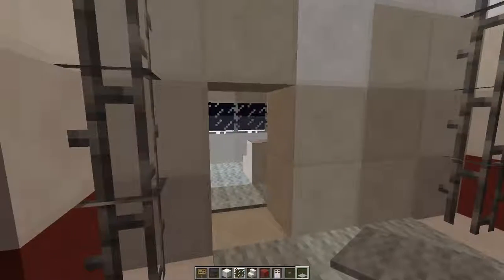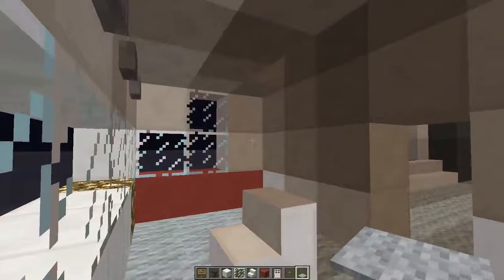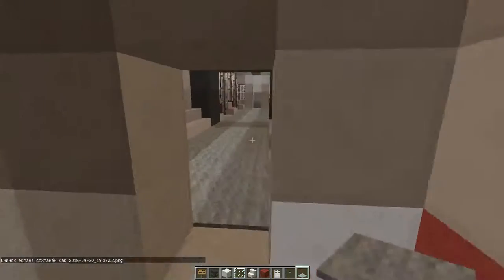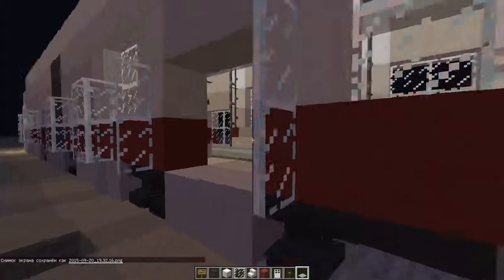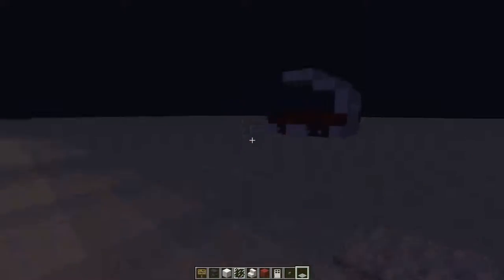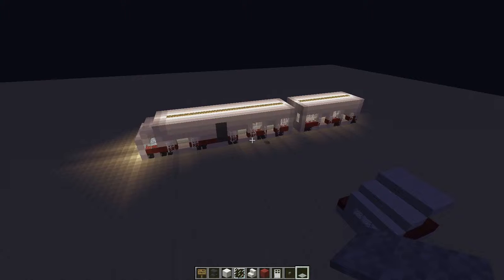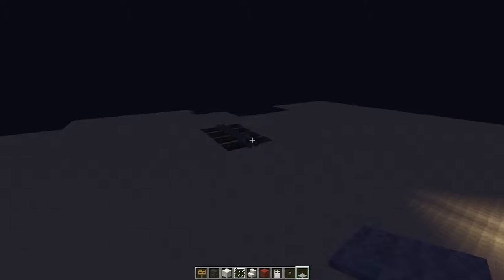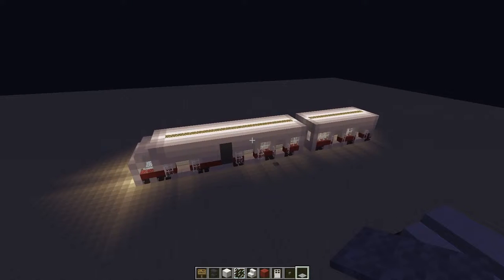Minecraft: Challenge for Gshn28 (Metrowagonmash's Rusich)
I challenge(dare) you Gshn28 to make workable Metrowagonmash's Rusich Metrotrain
P.S.: Sorry for my bad english... And Sorry for the lag.